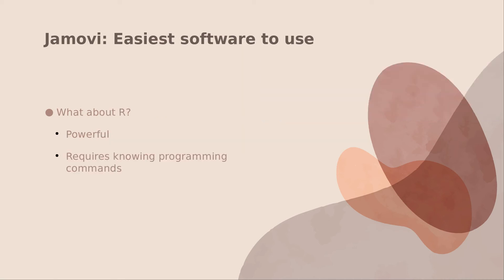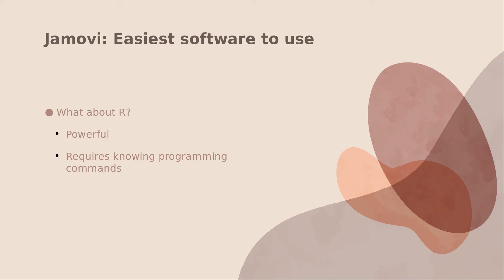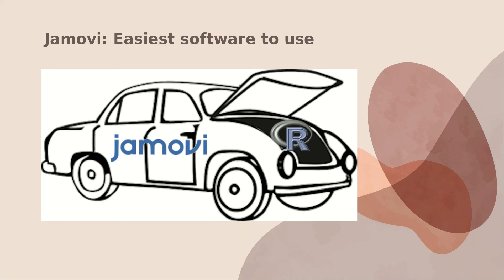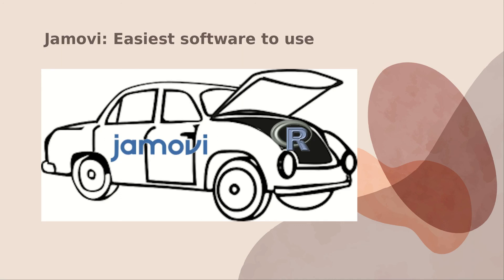1 Jamovi. The simplest stats package.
Jamovi is the simplest stats package. Statistical analyses on this channel with be demonstrated in Jamovi.  It's free. Download it at Jamovi.org.